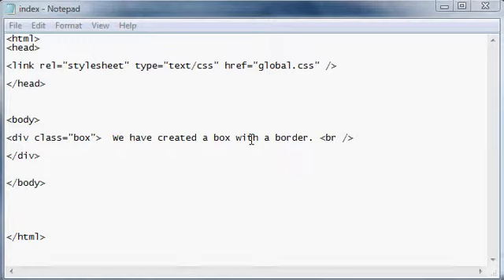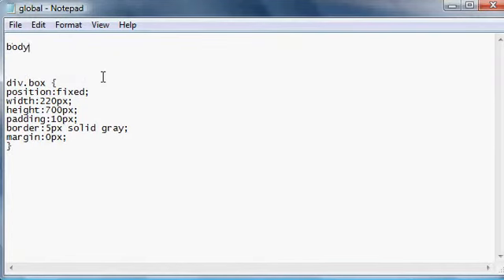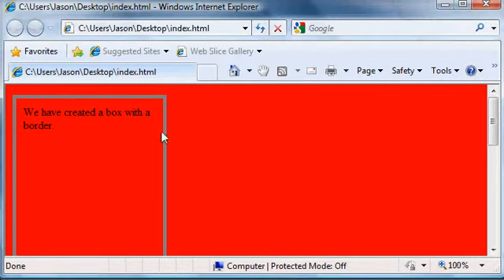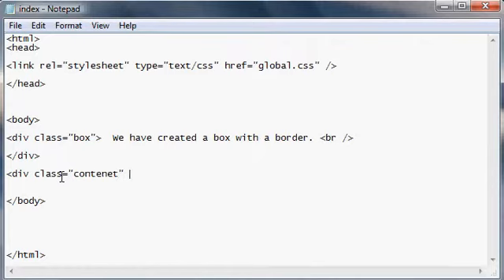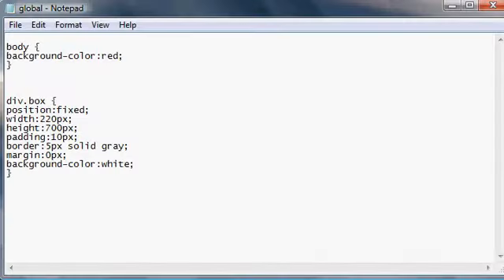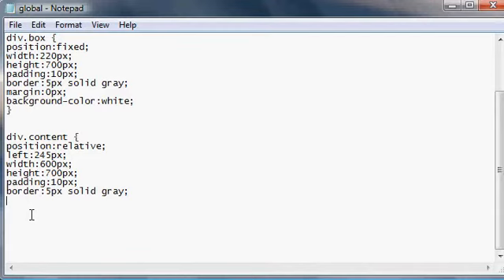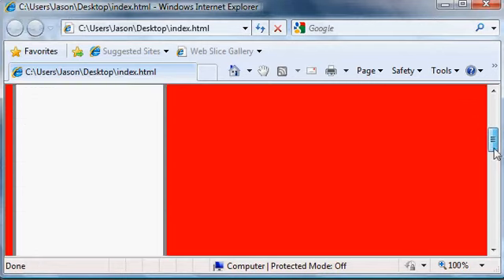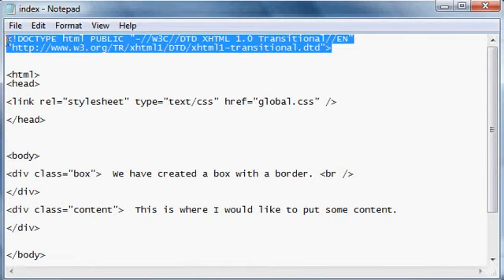Intro to External CSS Part 2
Introduces more CSS commands using an external style sheet.